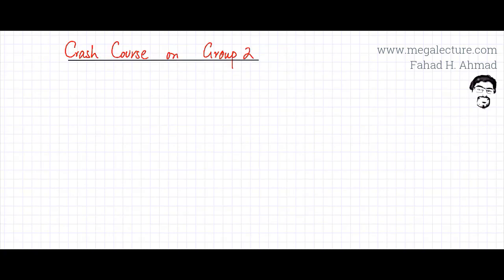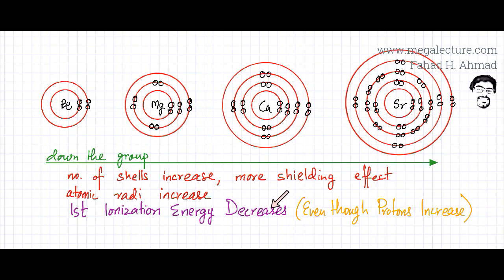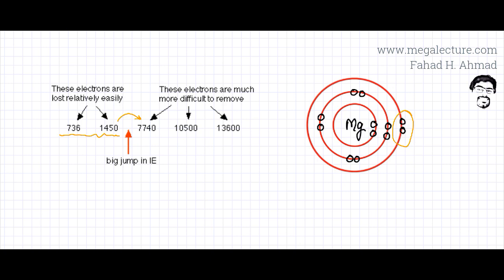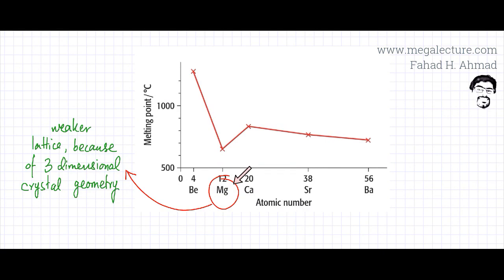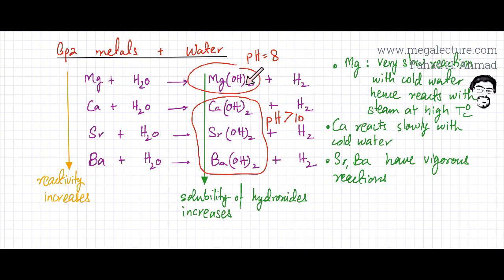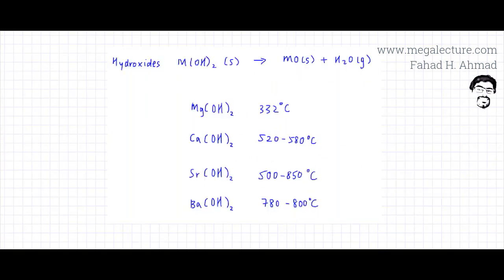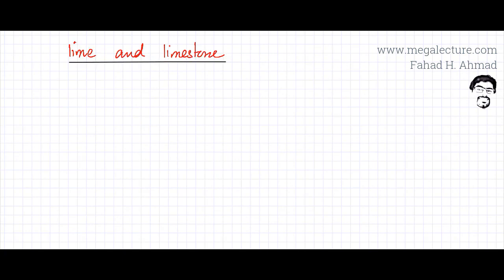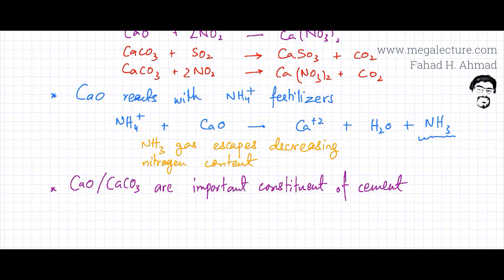Crash Course on Group 2 (Inorganic : 9701 AS Chemistry)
☆ Form +2 Ions
☆ Giant Metallic Lattice structure
☆ Reactivity increases down the group